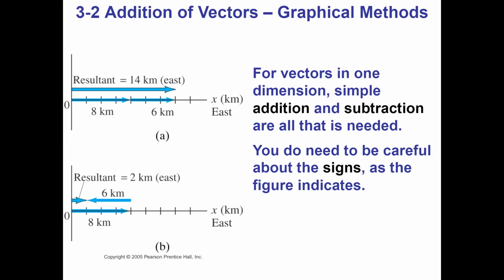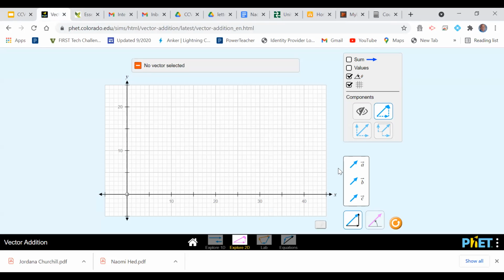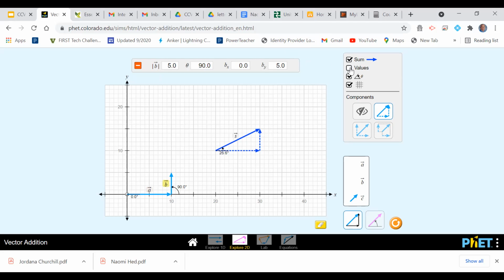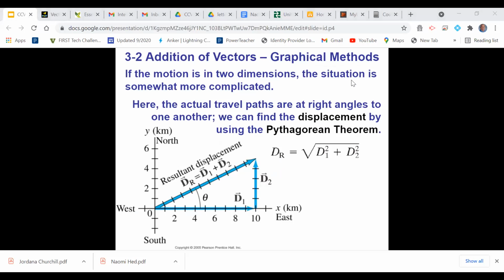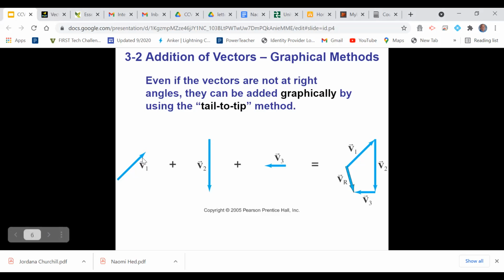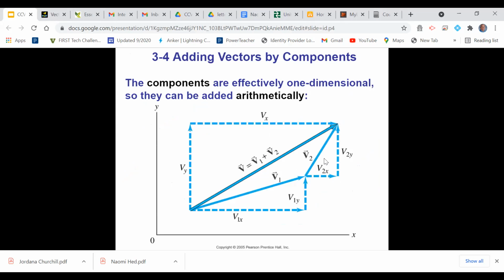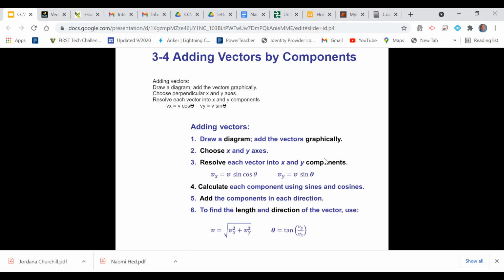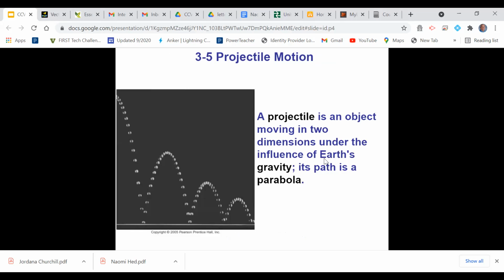Lecture Introduction to Vectors